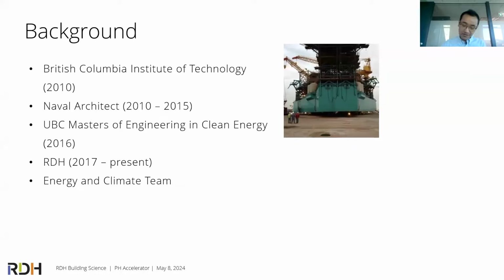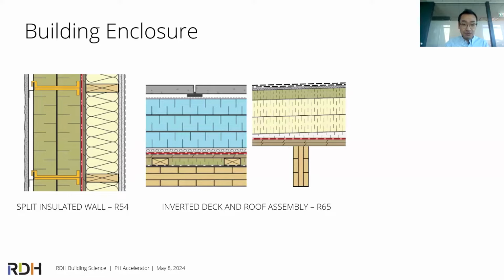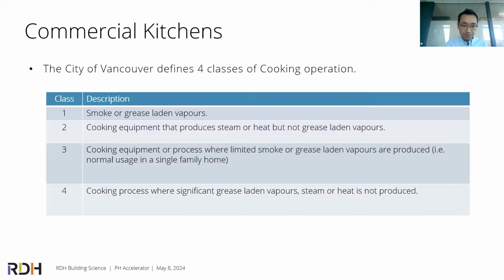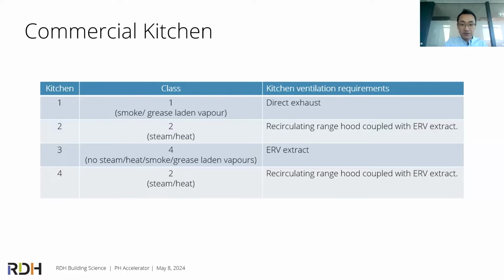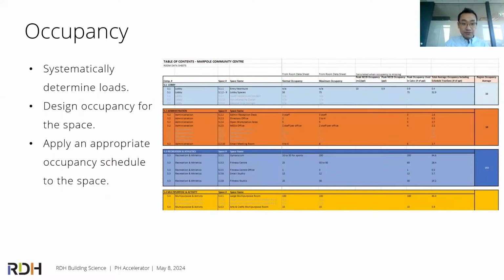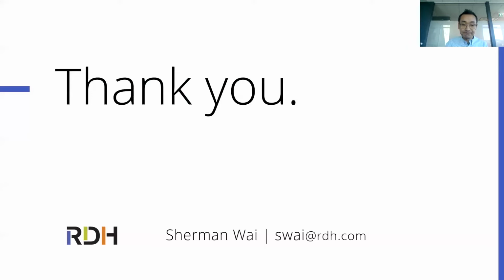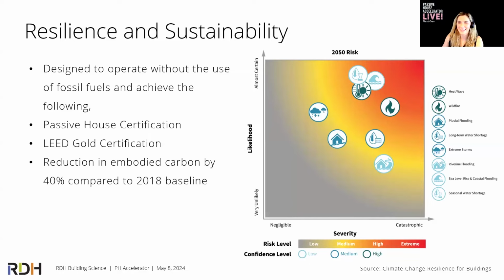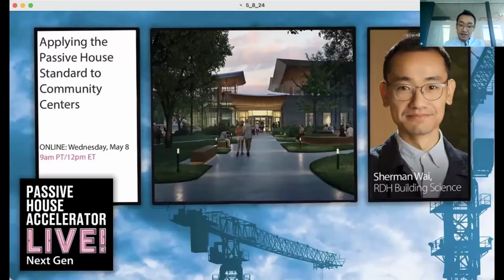Applying the Passive House Standard to Community Centers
Our May Next Gen session will feature Sherman Wai. (RDH Certified Passive House Consultant at RDH Building Science M.Eng., P.Eng., CPHD). Sherman will spotlight an in-depth exploration of incorporating the Passive House approach into community centers, using the Marpole Community Centre in Vancouver, British Columbia as a case study. This two-story building, nearly double the size of its predecessor, boasts a range of amenities including a gym, fitness facilities, multipurpose rooms catering to seniors, youth, and childcare services. Thanks to extensive use of mass timber, the project reduces embodied carbon by an impressive 30%. With aspirations for Passive House Classic certification (PHI), LEED Gold, and compliance with CAGBC's Zero Carbon Building Design - V3 standard, this project sets a new standard for sustainable community infrastructure.

Sherman specializes in building energy modeling, thermal analysis, testing, and field review for Passive House design and certification. As part of the RDH energy team, Sherman supports projects by guiding design teams through schematic design, development, and certification phases. He utilizes PHPP for energy modeling, optimizes junction details, and prepares thermal bridging models to meet Passive House standards. In the field, Sherman conducts site reviews to ensure Passive House compliance, including thermal bypass inspections, airtightness testing, and ventilation system commissioning.